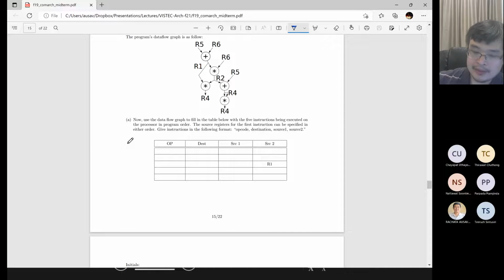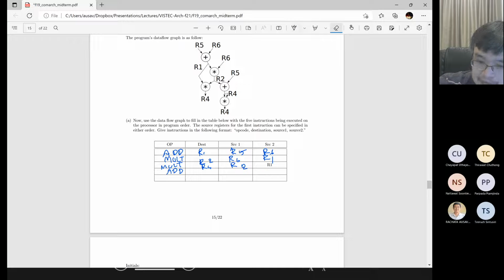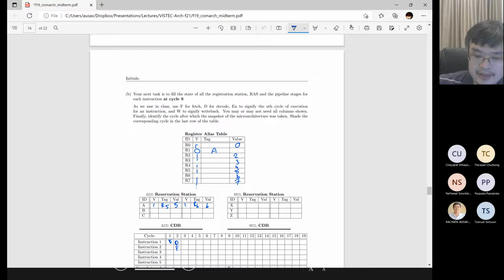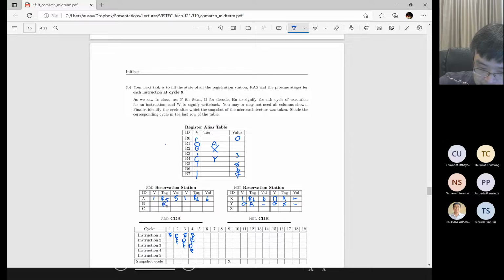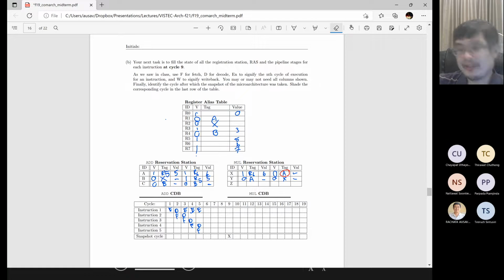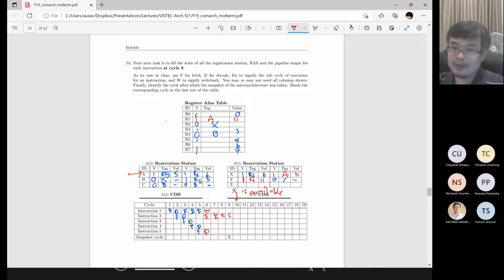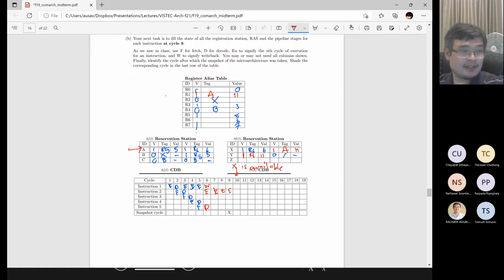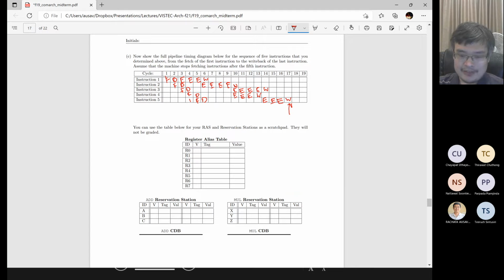[VISTEC-ComArch-2022] Lecture 6: OoO Execution Part 3